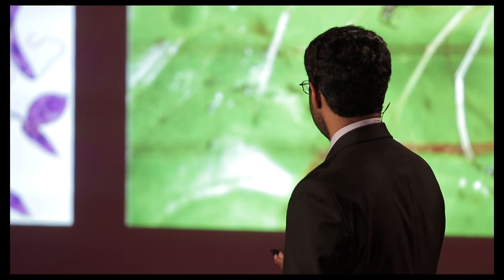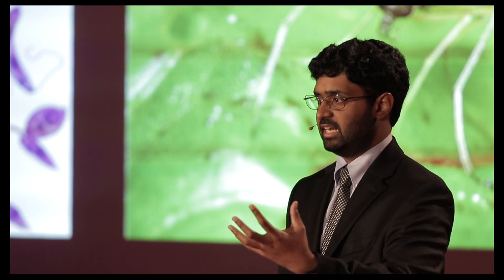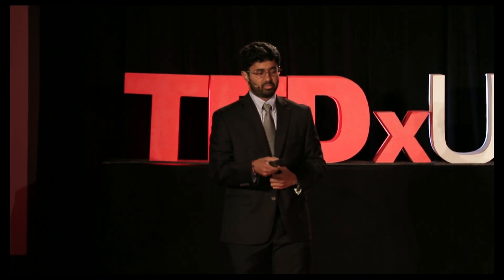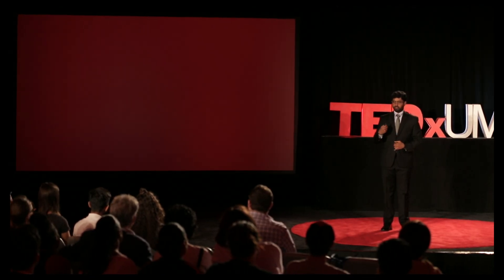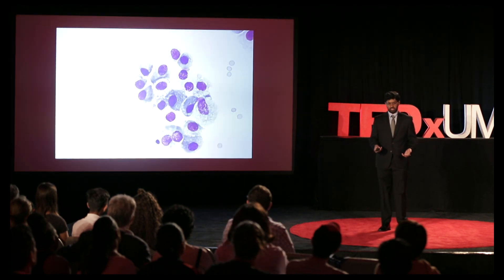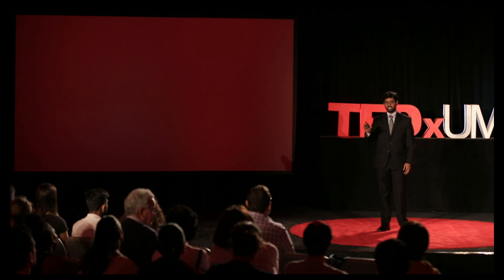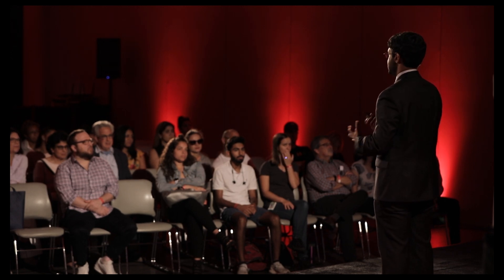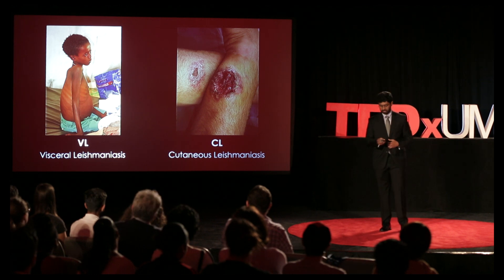Leishmaniasis: the Global Disease You've Probably Never Heard Of | Vaidya Govindarajan | TEDxUMiami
Leishmaniasis is found to be epidemic in areas across the globe. It is intensified by poverty, war, and urbanization of third world countries and affects millions of people. Yet, very few people know about this often fatal disease, and there is very little research on the subject. The only current treatment for the disease is incredibly invasive and was developed in the 1940s. Vaidya Govindarajan, a University Miami alumnus and former research assistant in one of the rare Leishmaniasis labs, draws attention to the global ignorance of this disease. His hopes are that a future generation of researchers and civil participants will begin to find new treatments, and possibly a cure for this disease that mainly hurts impoverished populations. Vaidya Govindarajan is 20 years old and was born and raised in Miami. He recently graduated from the University of Miami (B.S. Neuroscience, 2018) and will be starting medical school at the University of Miami Miller School of Medicine in Fall 2019. He is currently a Research Assistant at the Miller School of Medicine, where he conducts research at the Diabetes Research Institute. He is aiming to bring awareness to leishmaniasis, a parasitic illness that afflicts some of the poorest people on Earth. Particularly, he wishes to discuss how drug resistance makes treating this illness so challenging, and how this disease only seems to be worsening in terms of scope and at risk individuals. This talk was given at a TEDx event using the TED conference format but independently organized by a local community.